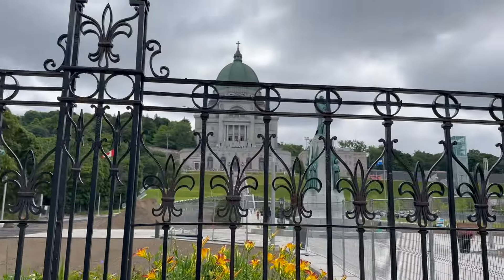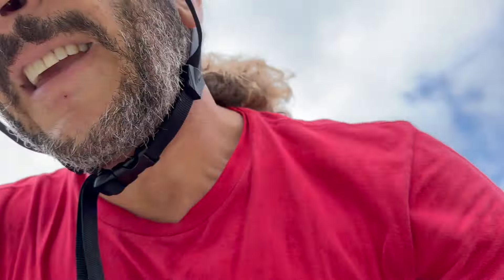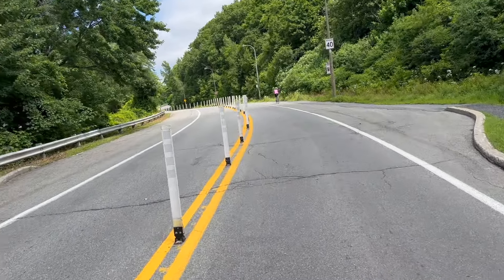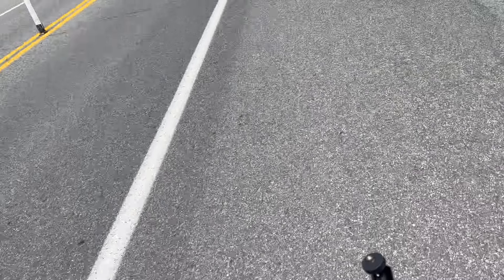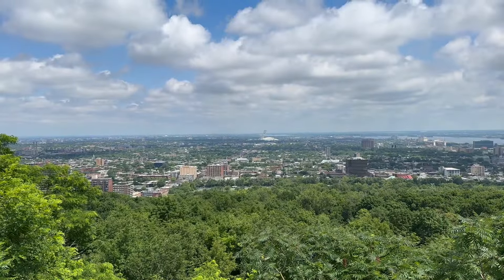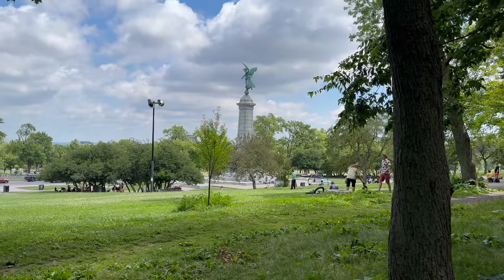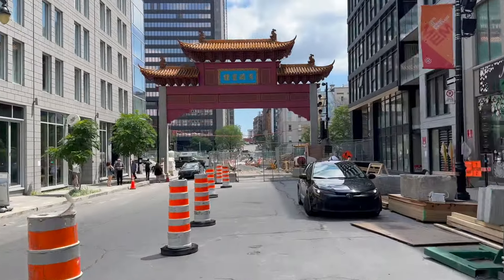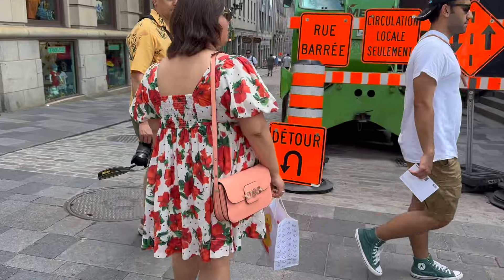Montreal: A City Under Construction! It's No Longer Navigable by Vehicle!